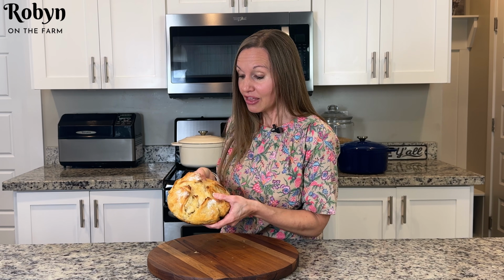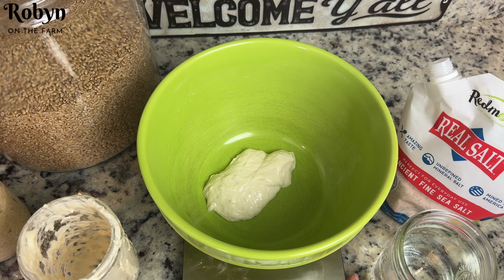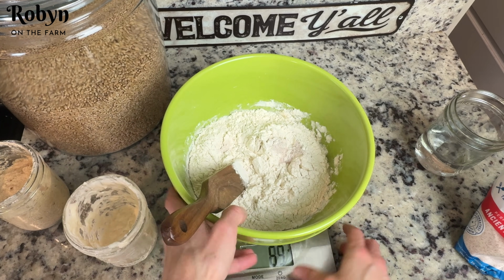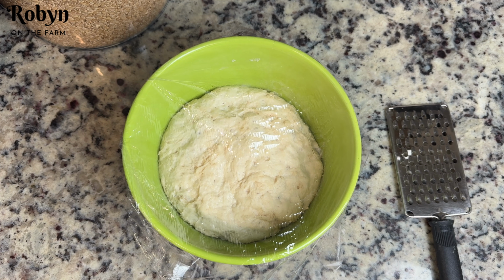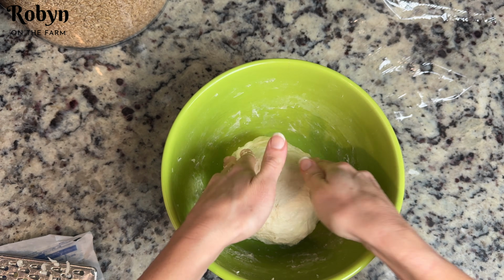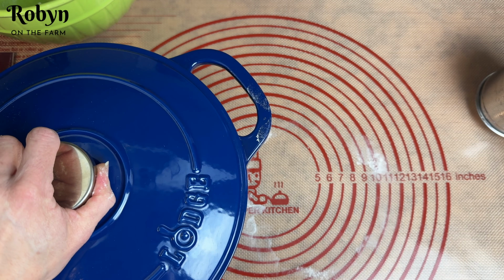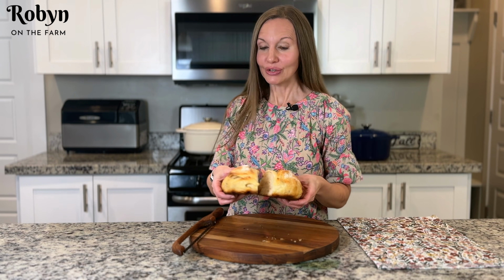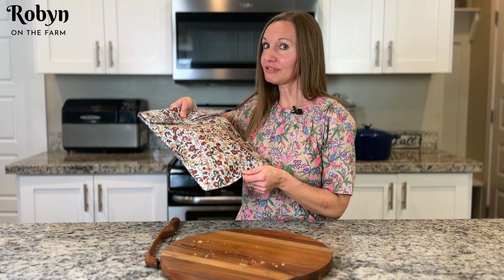Easy Sourdough Croissant Bread Recipe - Uncomplicated Same-Day Beginner Sourdough - Soft Sourdough!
This easy same-day sourdough croissant bread recipe is perfect for beginners! This is a simplified sourdough method, and as hassle free and uncomplicated as sourdough can be! In this video, I’ll show you how to make soft, buttery, and flaky sourdough croissant bread from scratch, all in one day. The inclusion of butter in the dough gives this sourdough bread an irresistible richness and flakey layers like croissants and biscuits, and the texture is soft and easy to eat, making them perfect for breakfast or a treat. Follow my simple, step-by-step guide to make this easy sourdough bread!
This beginner-friendly recipe covers everything from mixing the dough, bulk fermenting, one set of easy stretch and folds, how to add the butter inclusion, shaping, scoring, and baking. You are going to love this sourdough croissant bread!

Used in this recipe:
Sourdough Starter, Beeswax Bread Bags, Bow Knives, Spurtles, Cutting Boards, and more!
Trivet (To prevent sourdough from becoming too brown/crunchy on bottom!)
Bread Lame for Scoring
Kitchen Scale
Dough Mat
Food Thermometer
Real Salt
Flour Storage Container with lid
Weck Sourdough Jar
5 Quart Dutch Oven with Bail Handle
6 Quart Enamel Dutch Oven (fun colors!)
Cast Iron Cookie Sheet
Le Creuset Enameled Cast Iron Bread Oven

*If you're looking for an alternative to plastic bread bags, beeswax bread bags are a healthy way to store your bread! They are reusable, made of 100% cotton, infused with organic beeswax and jojoba oil, naturally antibacterial to keep your bread from molding, and handmade right here by me and my daughters on our family farm!

I love homemaking, homeschooling, homesteading, and being prepared! There was always the void of not being able to prep presecription antibiotics and medications until recently. Now, we have a Jace Case for each member of our family. If you'd like to have antibiotics & meds on hand in case of an emergency as part of your preparedness plan, check out